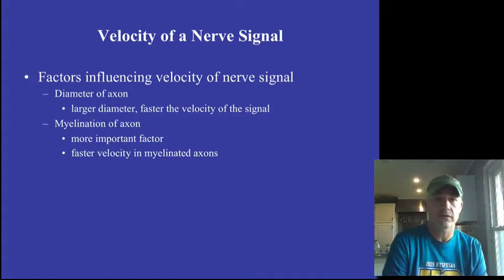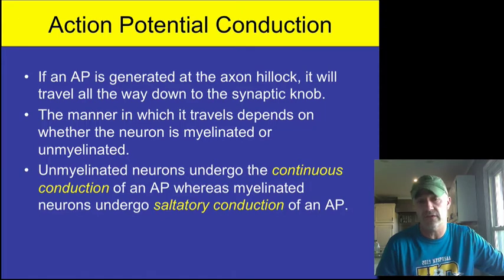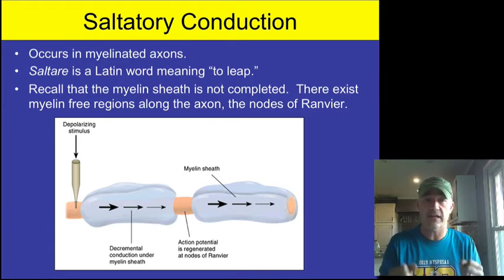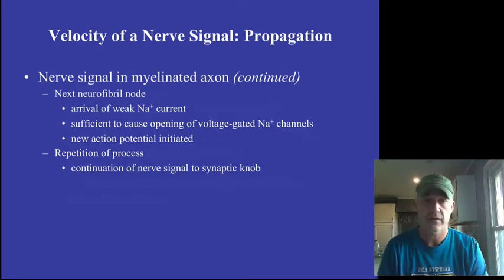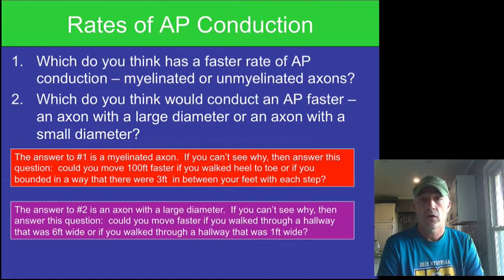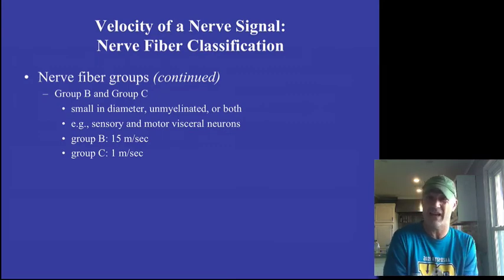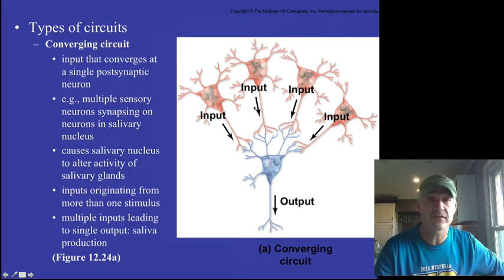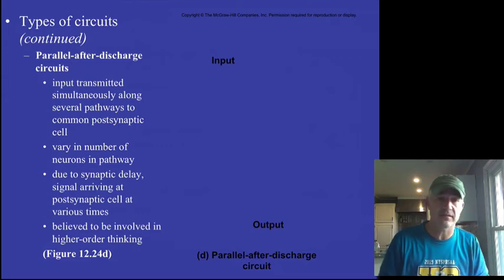nerve impulse velocity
Continuous vs. saltatory conduction